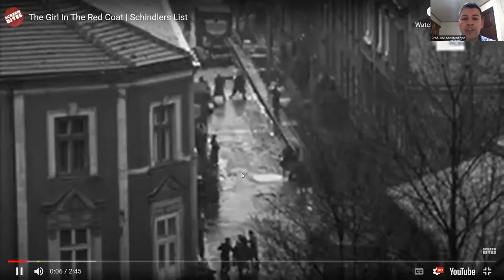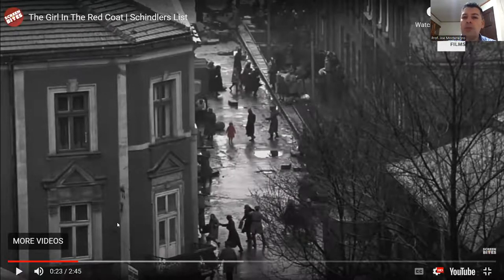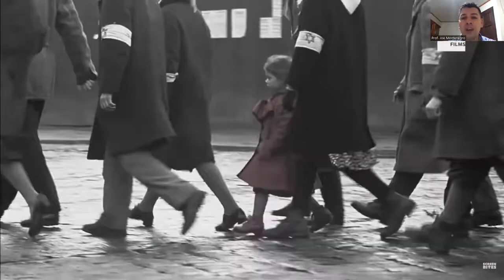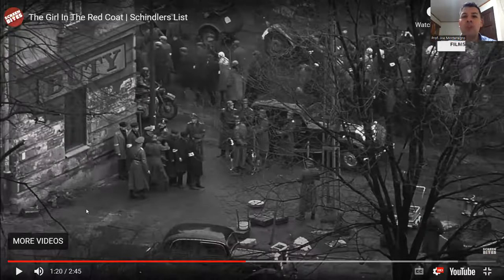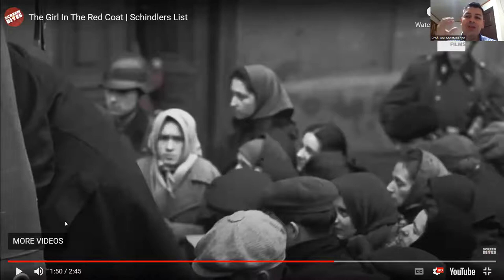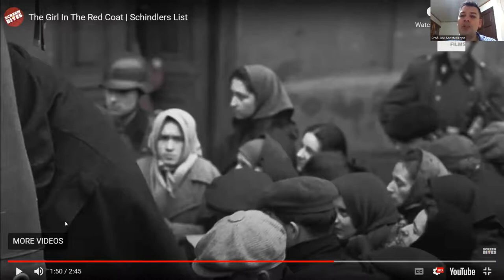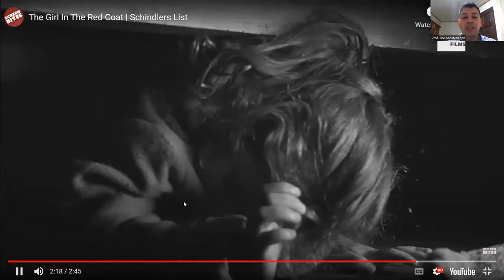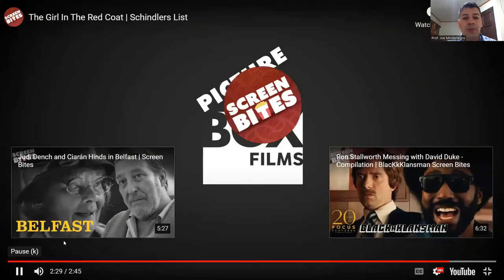Semiotic analysis of film clip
An informal semiotic analysis of a film clip from The Schindler's List